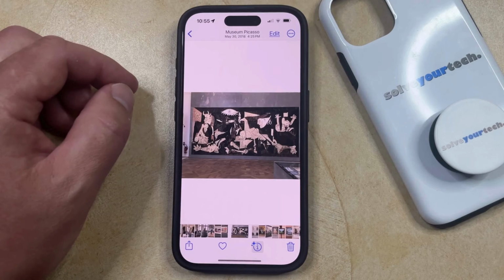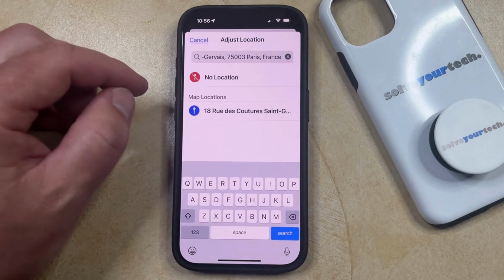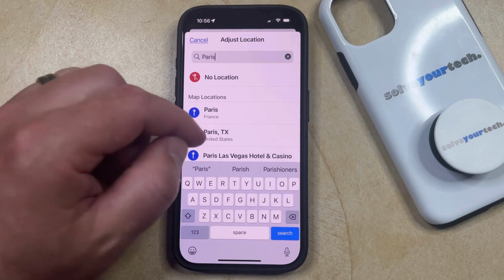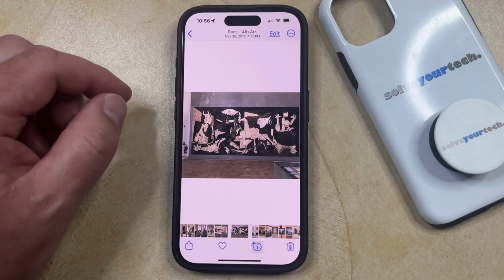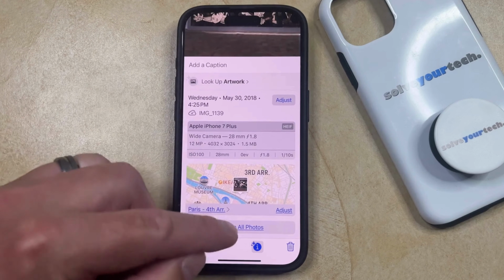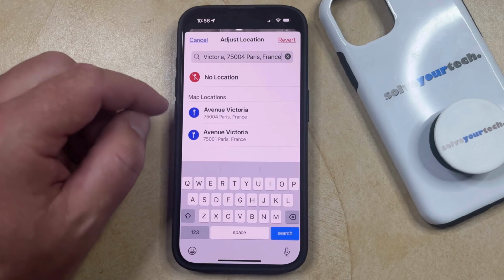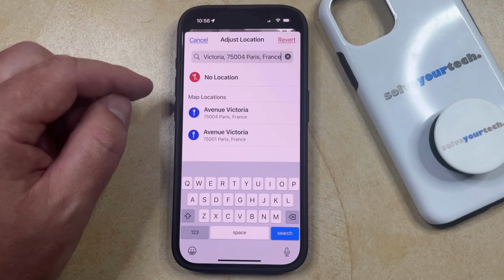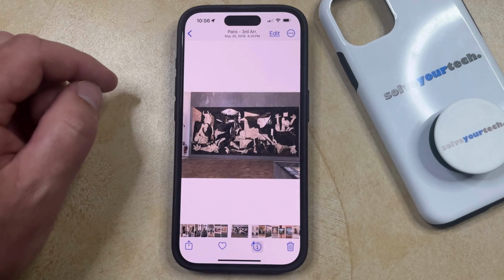How to Edit Picture Location on iPhone 15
This video will show you how to edit a picture’s location on an iPhone 15. Once you complete this tutorial, you will know how to change the location metadata on a photo.

You can edit an iPhone 15 picture location with the following steps:

1. Open the Photos app.
2. Select the picture.
3. Tap the three dots at the top-right.
4. Choose Adjust Location.
5. Search for and select the desired location.

You can also tap the info button at the bottom of the screen, scroll down, and then tap the Adjust button and choose the location that way.

00:00 Introduction
00:14 How to Edit Picture Location on iPhone 15
01:38 Outro

Related Questions and Issues This Video Can Help With:

- How to Edit Picture Location on iPhone 15 Mini
- How to Edit Picture Location on iPhone 15 Plus
- How to Edit Picture Location on iPhone 15 Pro
- How to Edit Picture Location on iPhone 15 Pro Max